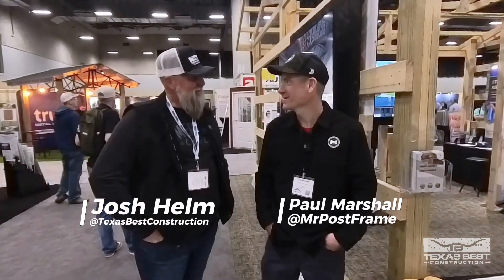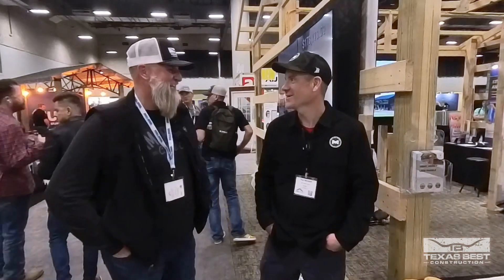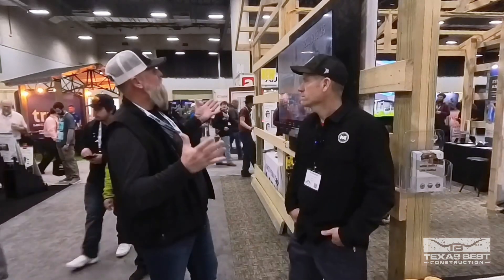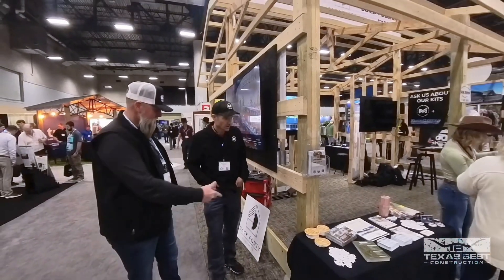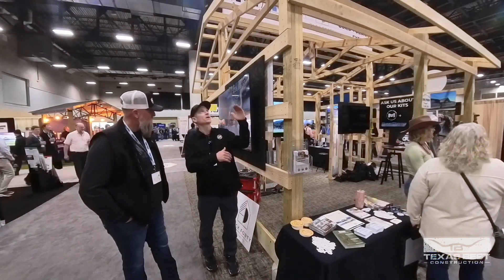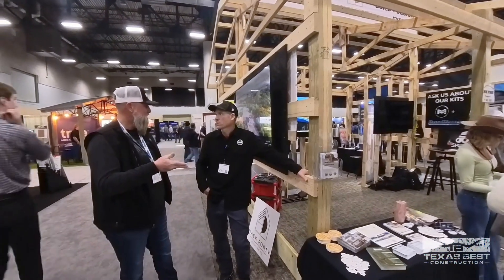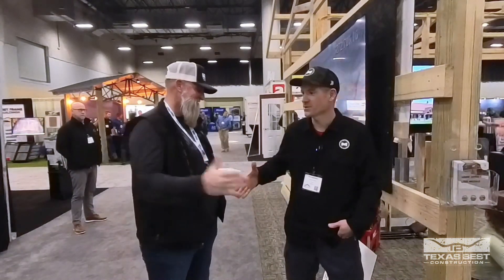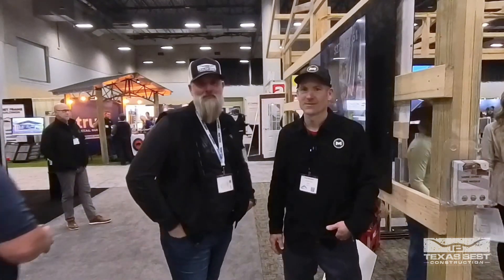Steel vs. Post-Frame: A Barndominium Builder Summit | Texas Best Construction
Are you torn between the strength of steel and the affordability of post-frame for your barndominium dream? Get ready for an insightful informative discussion! In this video, Josh Helm of Texas Best Construction, a champion of hybrid steel-frame barndos in the Dallas/Fort Worth area, goes head-to-head with Iowa's post-frame expert, Paul Marshall (aka MrPostFrame on YouTube).

Key Points They'll Cover:

Cost Comparisons: Talking major differences between foundations from Texas to Iowa
Design Flexibility: Can you get that open floor plan with both methods?
Regional Factors: Does your location make one method more appealing?
The DIY Factor: Which build style is friendlier for those with construction skills?